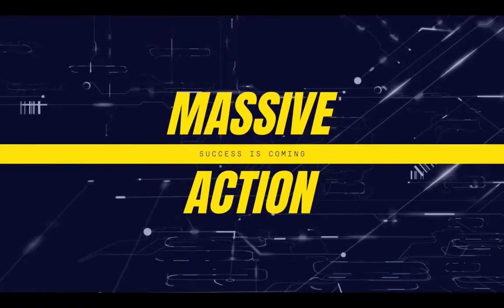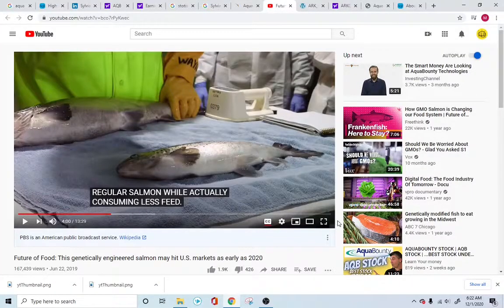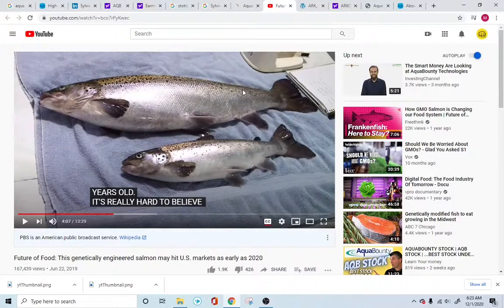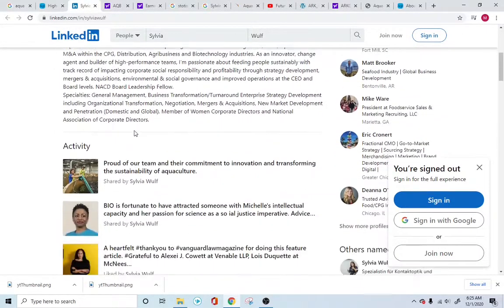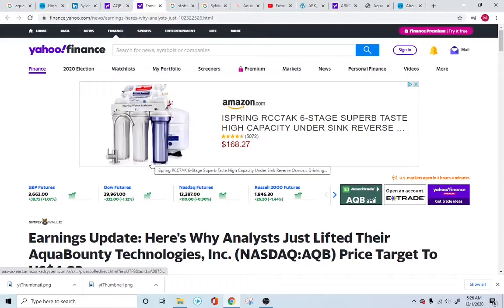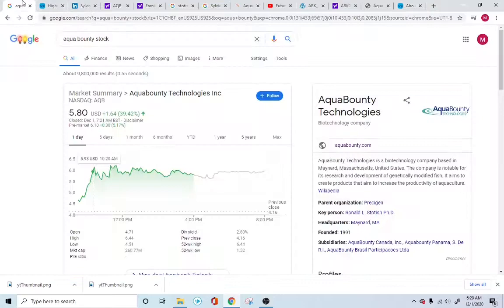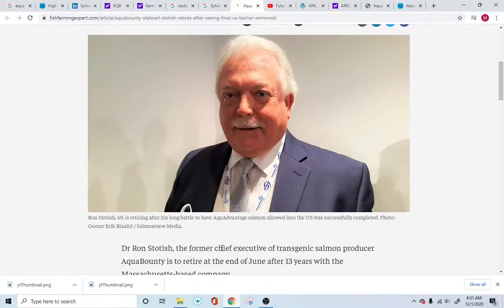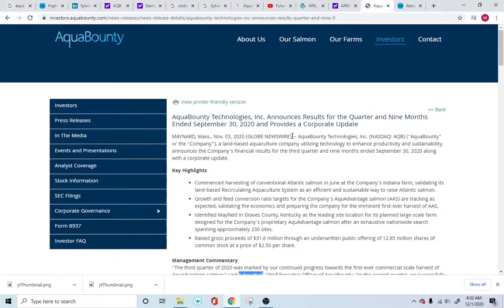ARK bought 5 MILLION SHARES of this Company!!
This is an analysis video on the Aqua Bounty Stock which is into manufacturing of Genetically modified Salmons.

Investors should be cautious about any and all stock recommendations and should consider the source of any advice on stock selection. Various factors, including personal or corporate ownership, may influence or factor into an expert's stock analysis or opinion.

All investors are advised to conduct their own independent research into individual stocks before making a purchase decision. In addition, investors are advised that past stock performance is no guarantee of future price appreciation.